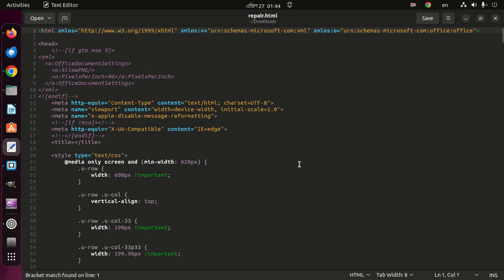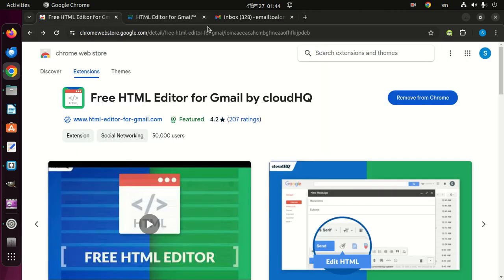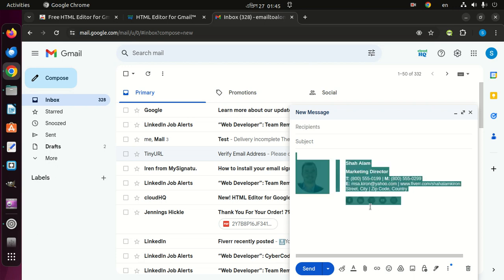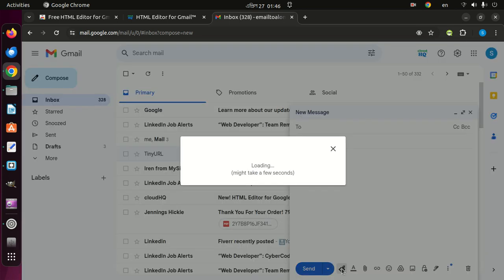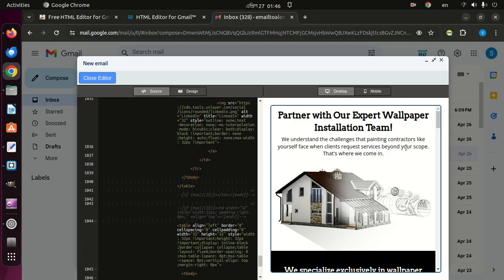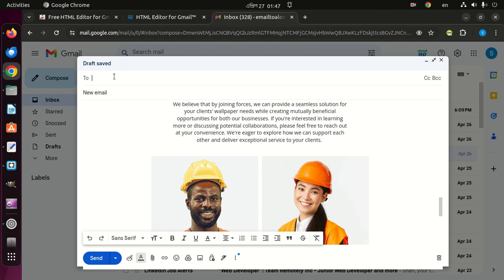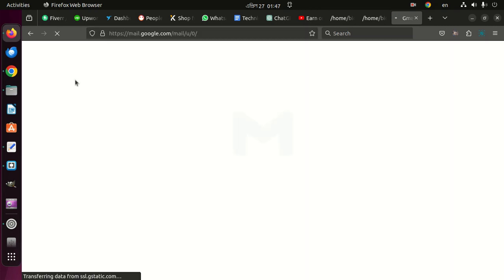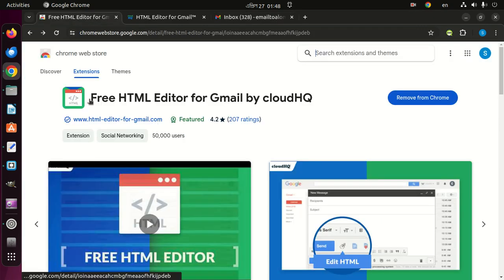How to Send HTML Emails Using Gmail: A Step-by-Step Guide | Gmail Template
📧 Welcome to SHAHA ALAM 📧
To get your Email service:
How to Send HTML Emails Using Gmail: A Step-by-Step Guide
On this channel, we're diving deep into the world of email marketing and development. Whether you're a seasoned email marketer or just starting out, you'll find valuable insights, tips, and strategies to supercharge your email campaigns.

📈 Email Marketing Strategies: Discover the latest and most effective email marketing strategies to boost engagement, click-through rates, and conversions.

✉️ Email Design Tips: Learn the art of crafting visually stunning and responsive email templates that look great on any device.

🔥 Deliverability Insights: Understand the factors that affect email deliverability and how to ensure your emails land in the inbox.

🤖 Automation and Segmentation: Harness the power of marketing automation and audience segmentation to send the right message to the right people at the right time.

💡 Email Marketing Tools: Stay updated on the best email marketing tools and platforms to streamline your campaigns.

🔑 Subscriber Growth: Explore techniques to grow your email subscriber list and nurture valuable relationships with your audience.

🚀 Join Our Email Marketing Community! 🚀

Join our vibrant community of email marketers, developers, and enthusiasts, and let's grow together.

Have a burning email marketing question or a topic you'd like us to cover?

Thanks for stopping by, and welcome to the email marketing revolution. Get ready to optimize, automate, and elevate your email campaigns!